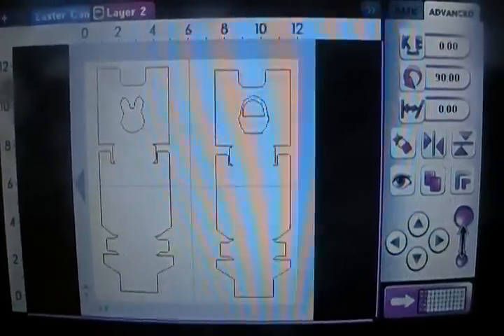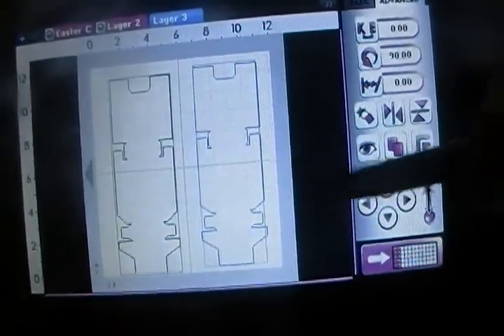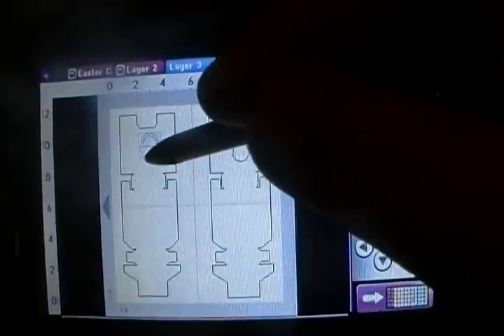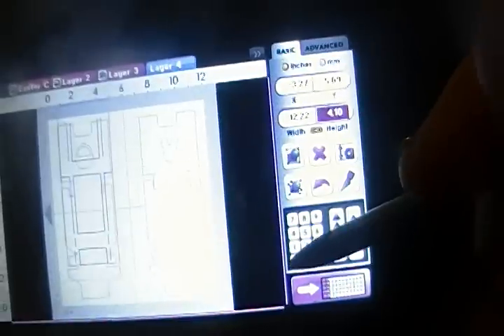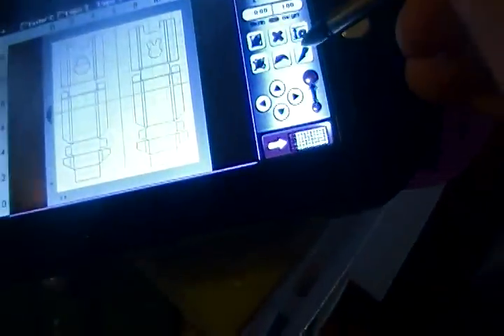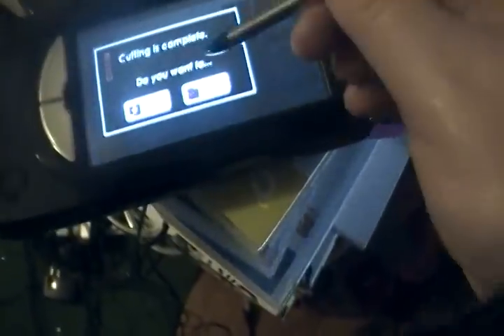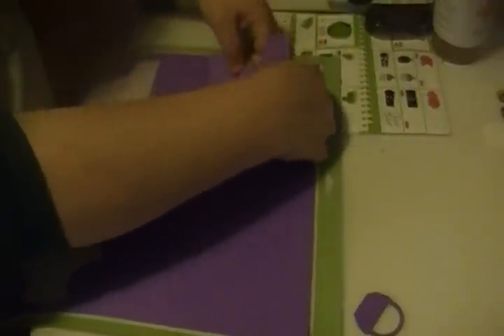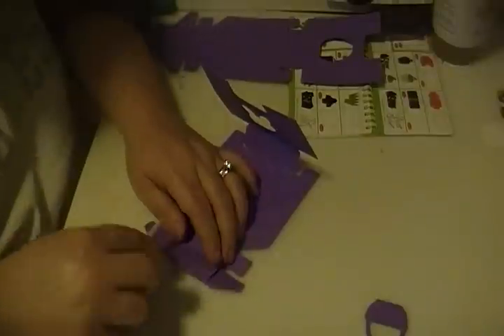Part 1 of Creating An Easter Candy Box using Tags, Bags, Boxes & More 2-Concept Design & Cutting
I show you how to create the candy box on my gypsy and how to cut it out using the scoring blade and the expression.